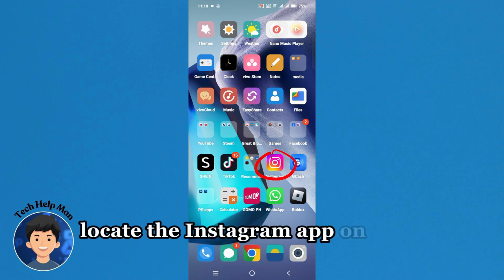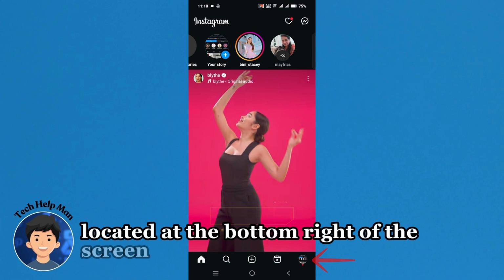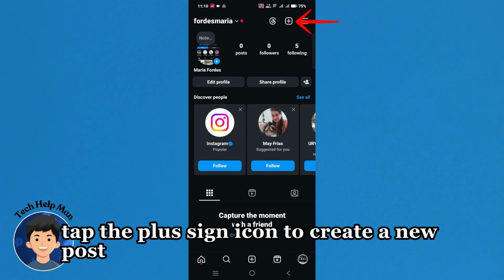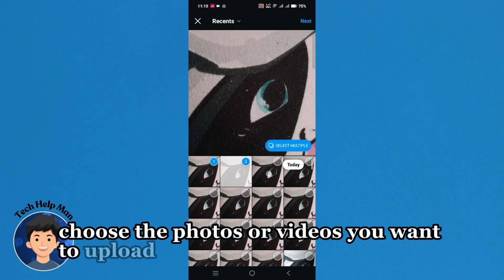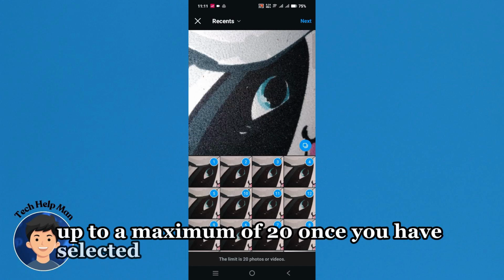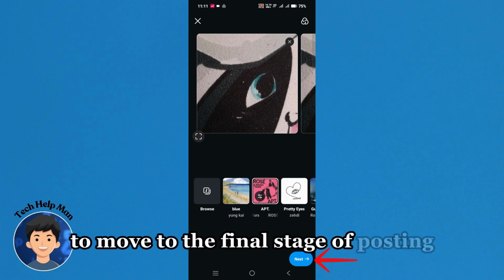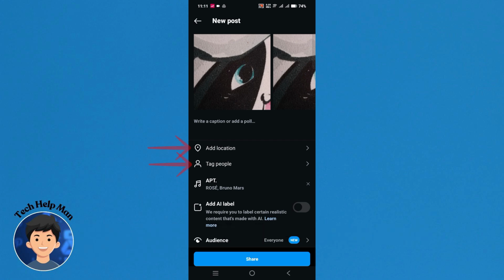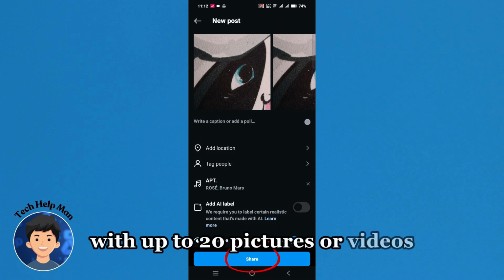✅ How to POST MORE THAN 10 PICTURES ON INSTAGRAM | ADD 20 PHOTOS ON INSTAGRAM POST - FULL GUIDE 🚀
Want to share more than 10 pictures in a single Instagram post?

In this video, I’ll show you exactly how to bypass Instagram’s limit and upload up to 20 photos using creative workarounds! This full, updated guide is perfect for anyone looking to showcase more content in a single post. ✅📱

👉 In this video, you’ll learn:

Step-by-step methods to add more than 10 pictures to an Instagram post.
How to use carousels and albums effectively.
Tips for combining images into collages or creative formats.
Troubleshooting advice for common posting issues.

Perfect for creators, influencers, or anyone wanting to share more on Instagram. 🚀😱